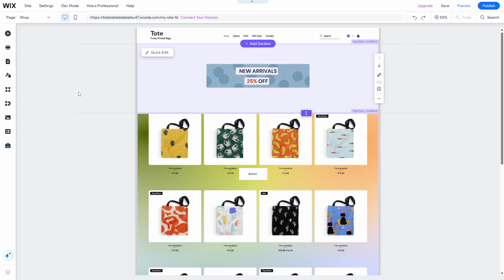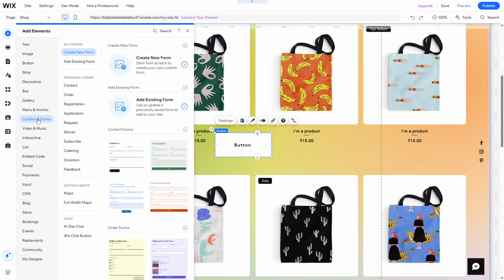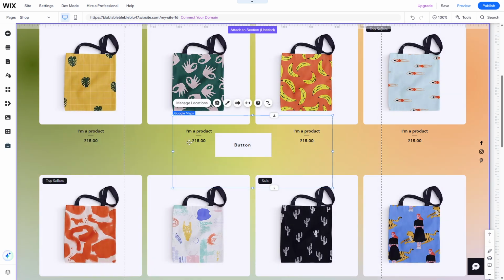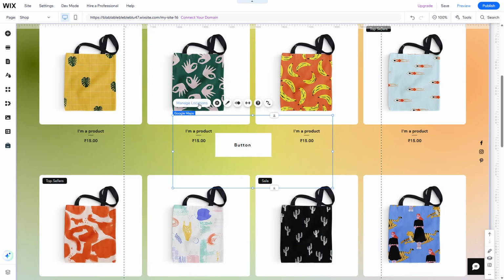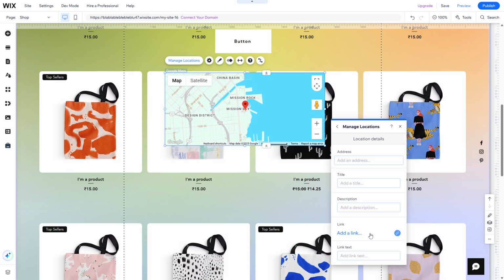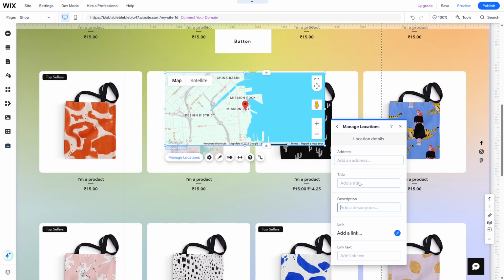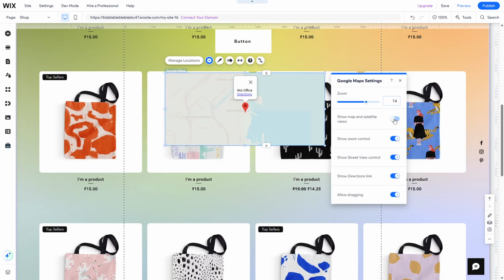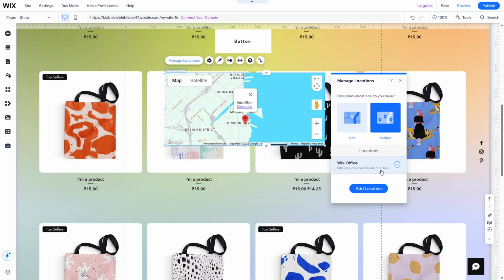How to Add Multiple Locations on Wix Google Maps (Step By Step) (2026 Guide)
How to Add Multiple Locations on Wix Google Maps (Step By Step) (2025 Guide)